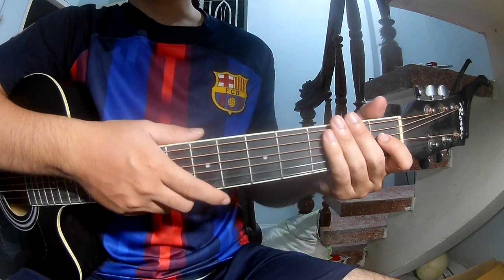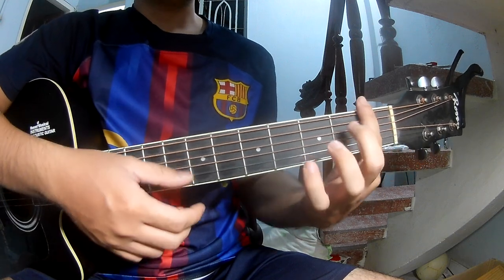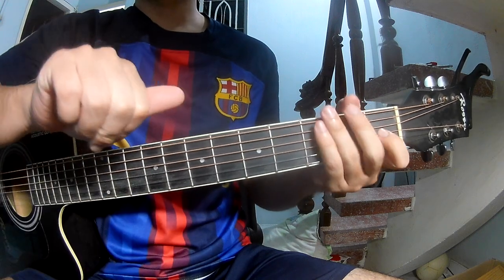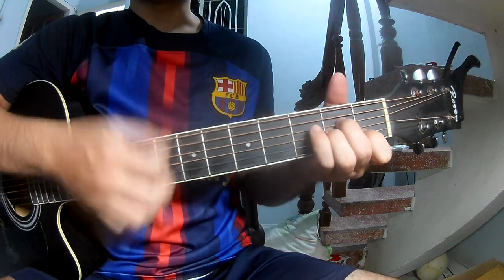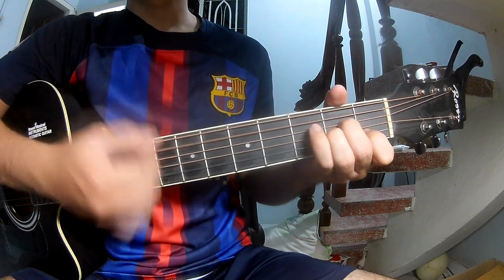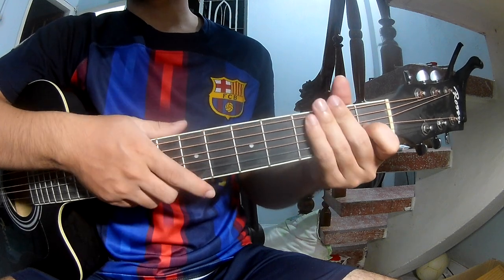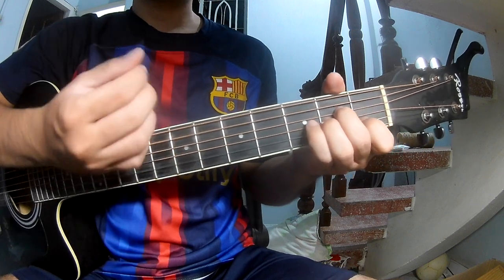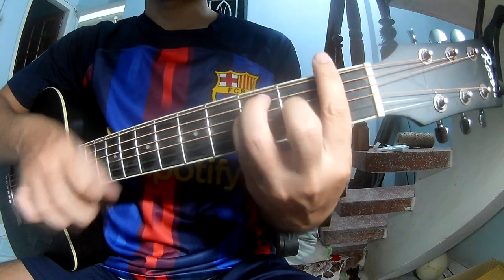How To Play Guitar true story By Ariana Grande Version 2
Ariana Grande - true story

Capo 0 with [Am] [Dm] [F] [E]

VERSE PRE-CHORUS
[Am] [Am] [Dm] [E]

CHORUS POST-CHORUS
[Am] [F] [Dm] [E]

Today, I will share with you How To Play Guitar true story By Ariana Grande Version 2